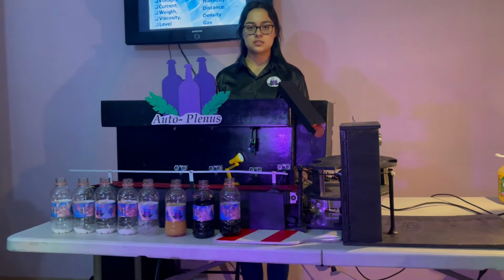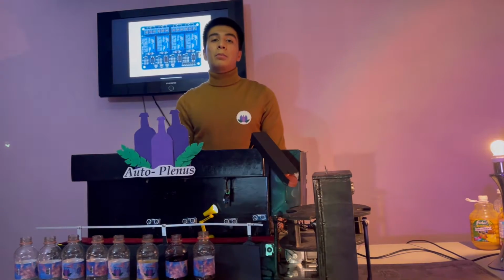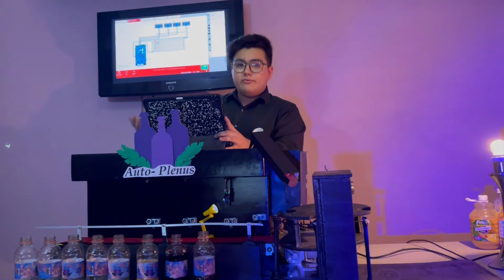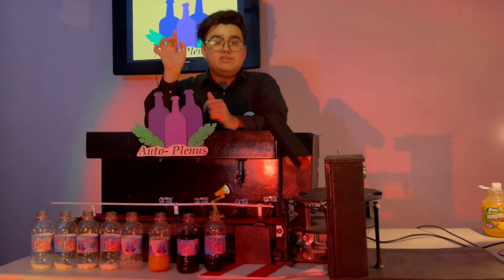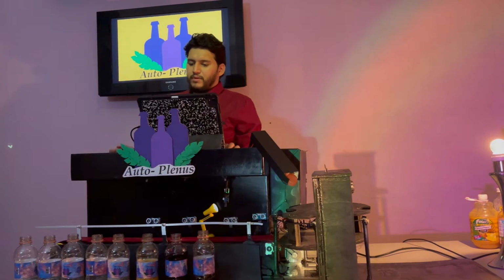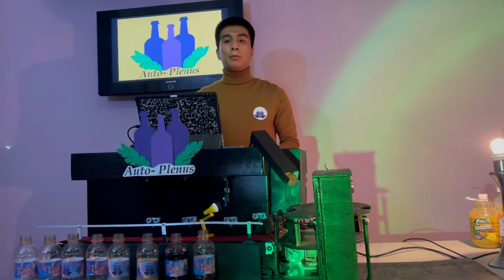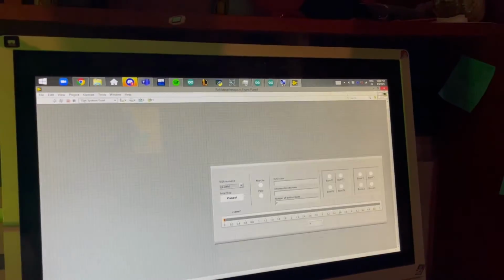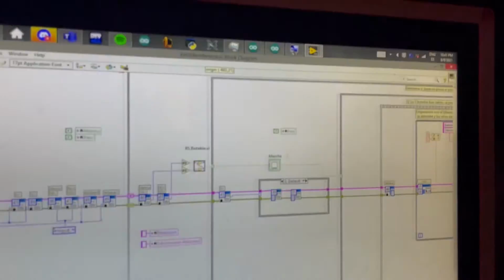AUTO-PLENUS PROJECT (FILL OF BOTTLES)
This video show the function of the project.
We use Arduino Mega2560, x2 L298n, x2 motorreductor, x2 relays modules of 4 relays, x6 bumps, x1 Servomotor C122, x1 power supply 250w, x1 Motor NEMA, x4 ultrasonic sensor, x1 TRCT.
The material that we use for build the structure where the project was fit is wood.
Made by Yonathan Morales, Mario García, Gerardo Flores, Melissa Díaz, Alberto Dominguez.